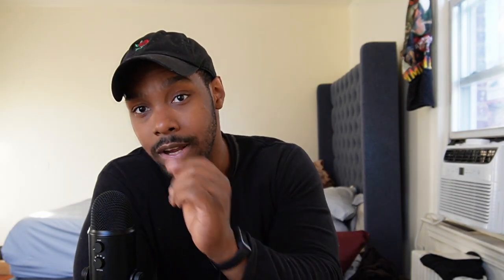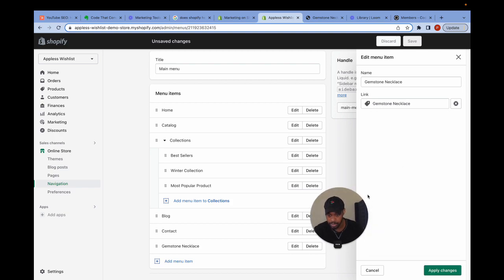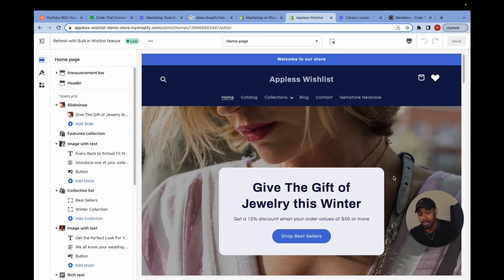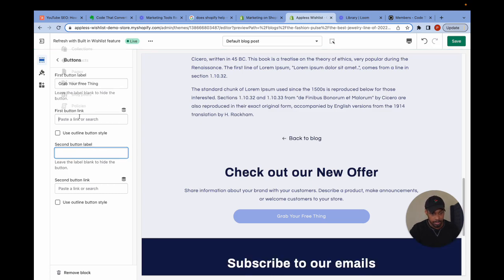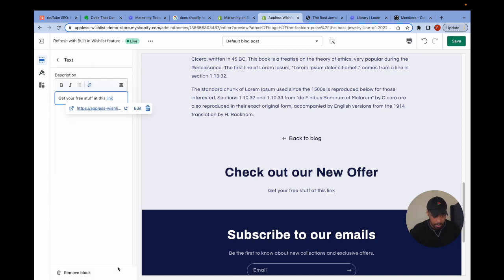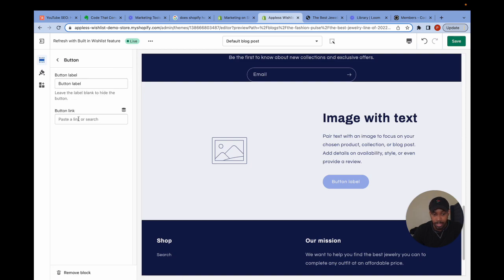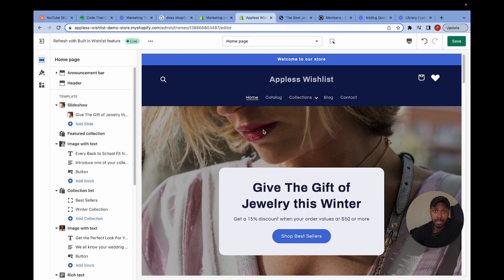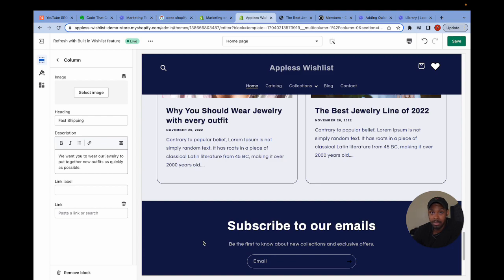How to Add Quick Links on Shopify (Shopify Tutorial For Beginners)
A simple tutorial for beginner Shopify merchants on how to add quick links in Shopify. All the steps shown should work for any Shopify 2.0 theme.

If you enjoyed the video or found it helpful, subscribe to the channel and join our email list so you don't miss any new content about how you can improve the user experience of your Shopify site